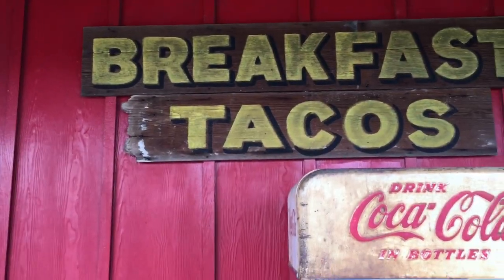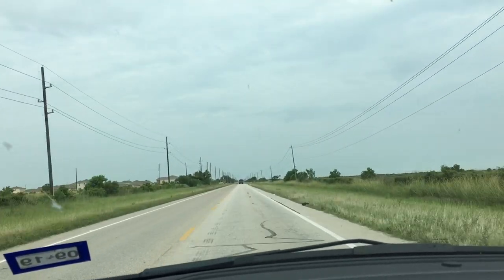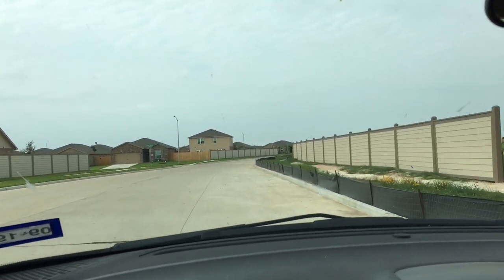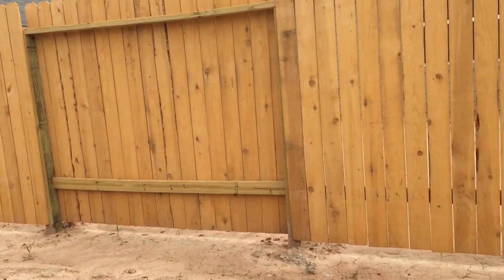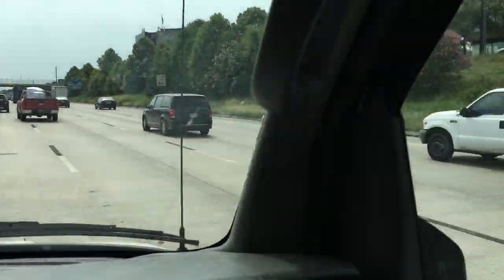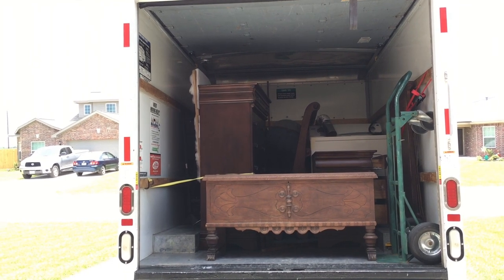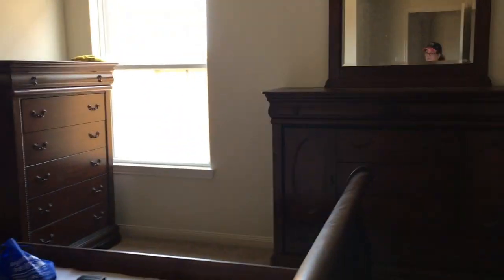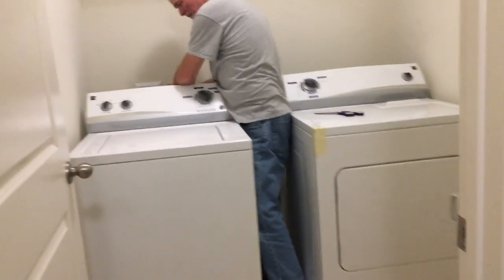Home Vlog #5 - Moving Furniture into the New House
Jeff has some friends who were willing to help us get some furniture out of storage near Galveston and bring it into our new house!